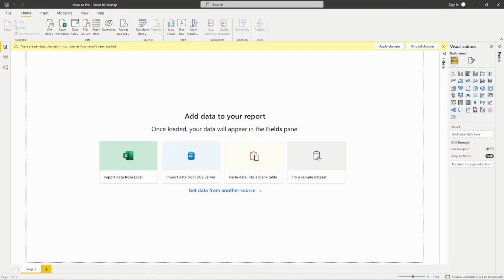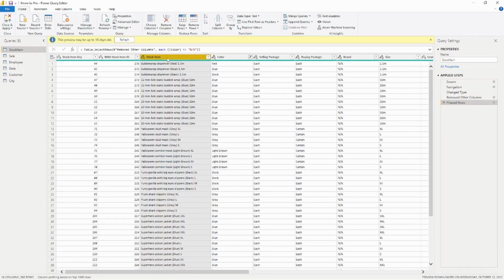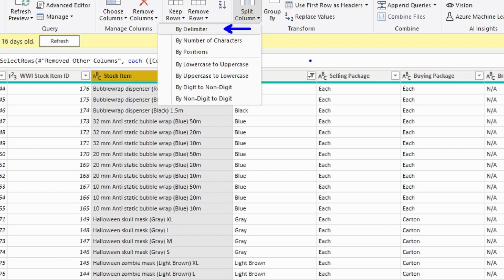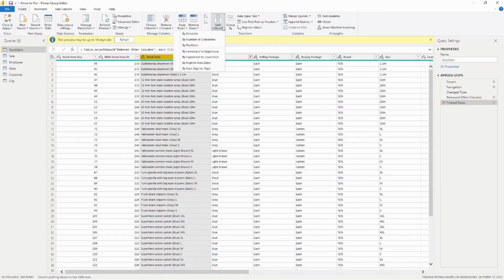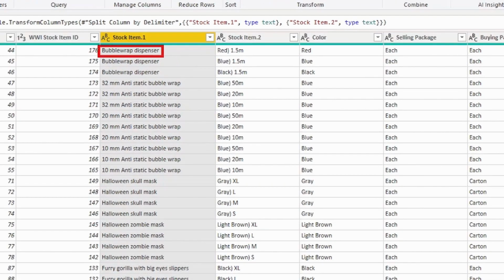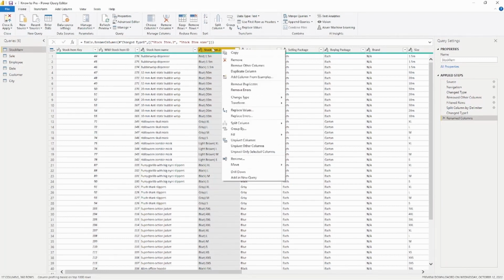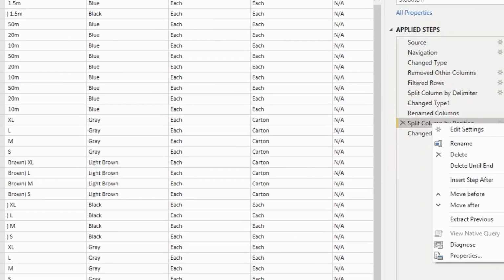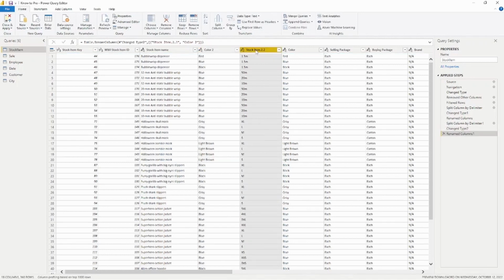Split Columns (PBI Know to Pro Series Ep.5)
This video demonstrates how to split a column within the Power Query Editor using a delimiter and also discusses the other options for splitting a column.